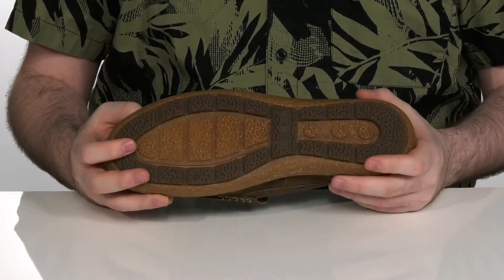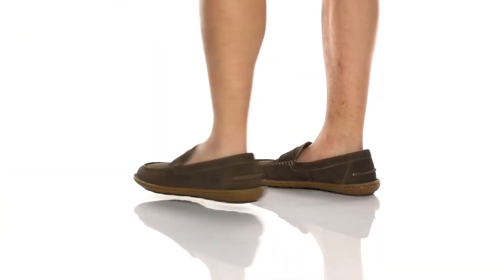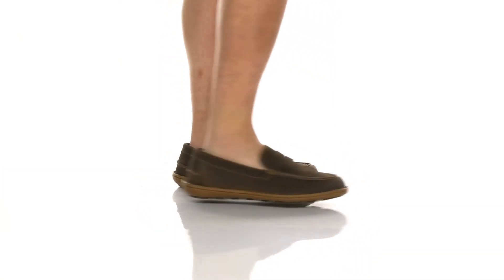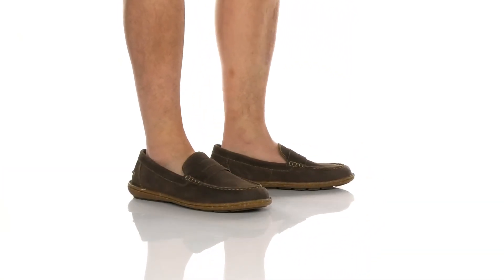Born Negril SKU: 9494121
Slip into comfort with the Born&reg; Negril loafer.
These moc-toe style loafers are crafted from a hand finished leather for the perfect casual go to slip on shoe.
Contrast stitching detail.
Logo embossed detail on the side.
Leather liner and textile insole for a breathable fit.
Removeable cushioned foot bed lined with suede for an extra plush step.
Man-made cork infused mid-sole and synthetic rubber outsole.